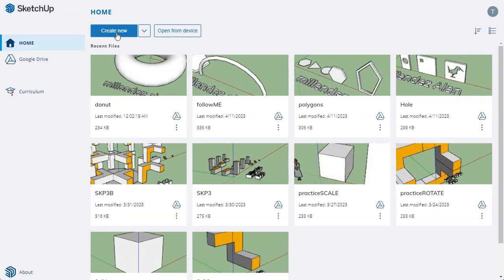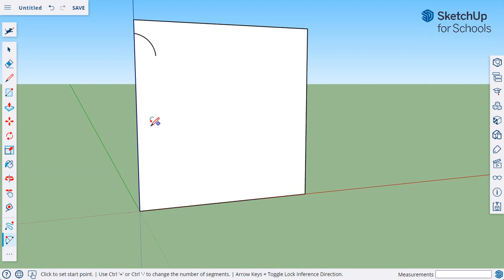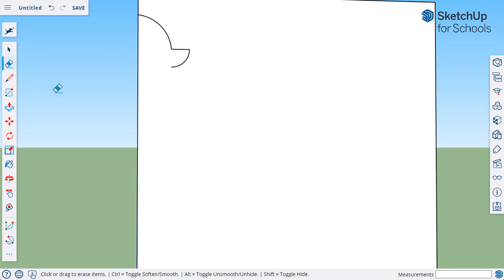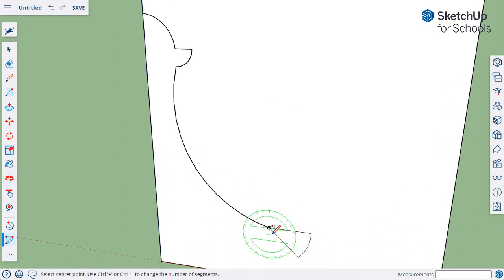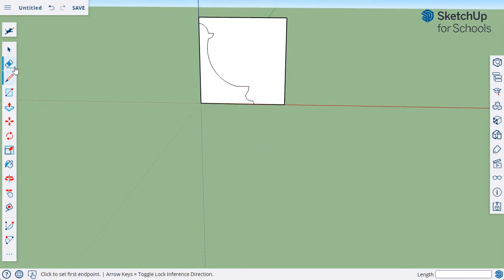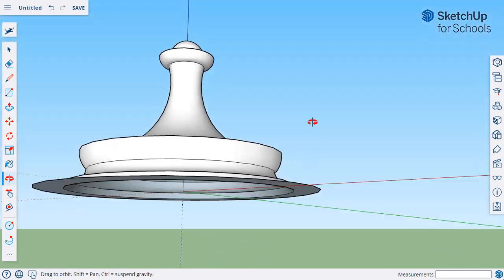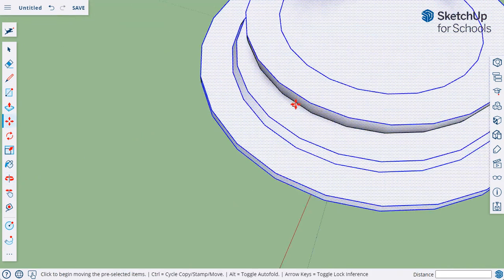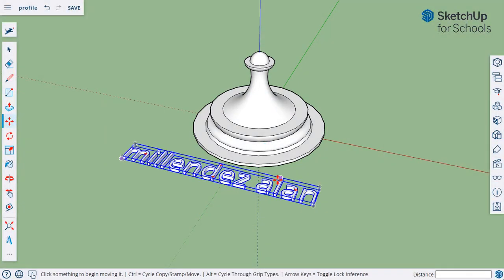SketchUp for School 033 - ARC options and FOLLOW ME for a Revolved profile